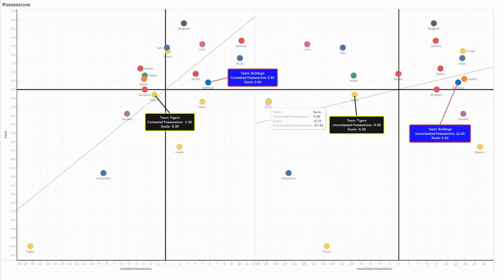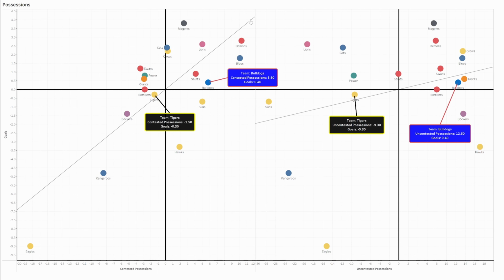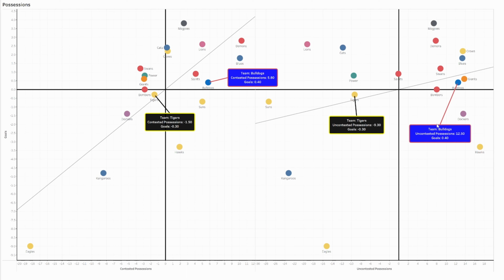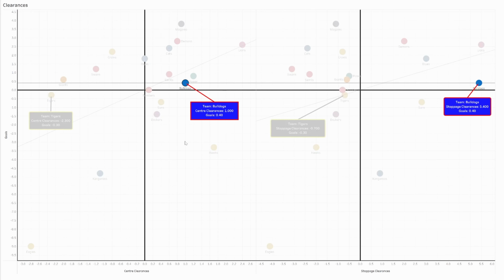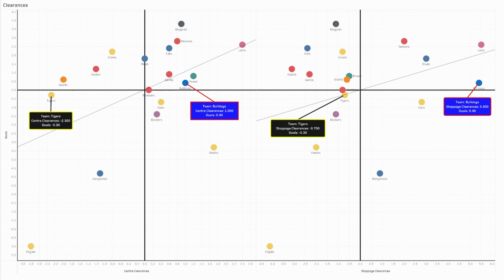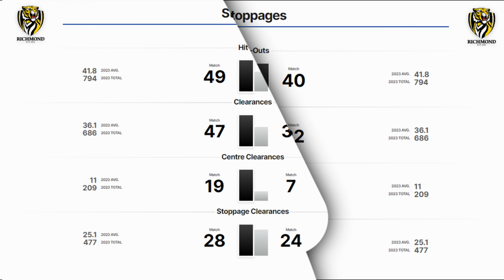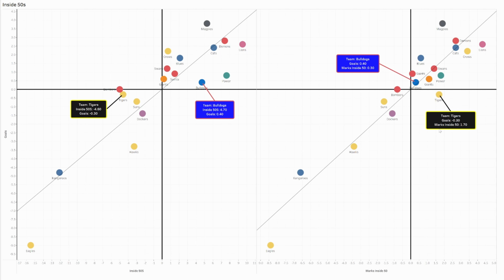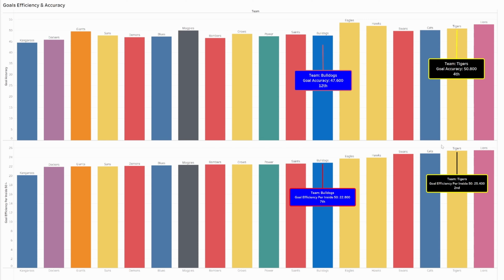AFL Round 21 Match Preview Statistical Analysis I Richmond vs Western Bulldogs Round 21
Hi Everyone and welcome to my preview analysis of Friday nights Round 21 clash between Richmond and the Western Bulldogs.

Both teams are battling for a spot in the top8 and there are a few key discrepancies between the two side.

Firstly at the stoppages the Doggies reign supreme. Having a large positive differential in contested/uncontested possessions and clearances, opening up a large gap on Richmond who are negative in all 3 areas. Expect players such as Tom Liberatore and Marcus Bontempelli to amass a lot of clearances and contested footy and the Dogs half backs to gather lots of uncontested ball.

Richmond however are very good are winning hitouts but this may be mitigated as the dogs don't really on a strong tap ruckman and winning the hitouts hasn't helped Richmond win the stoppages all season.

Lastly the inside 50 count goes in favour of the Dogs and despite Richmond ranking very highly for goal accuracy and goal efficiency inside 50, they may not generate enough scoring shots to outscore the Dogs.

The Dogs should expect to win by around 3-4 goals if all this comes to pass.